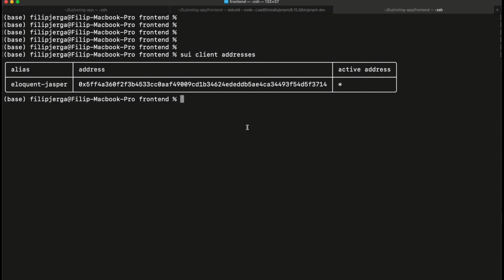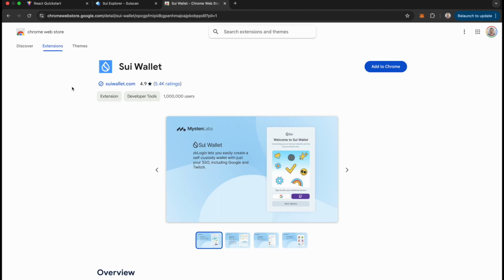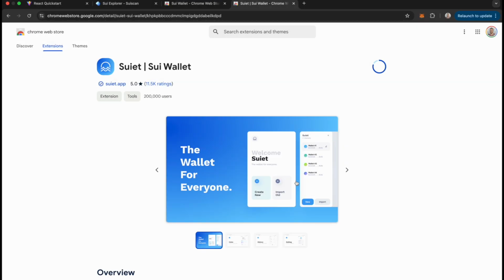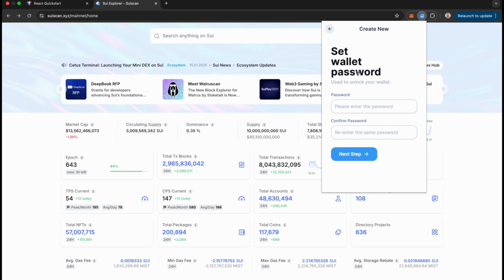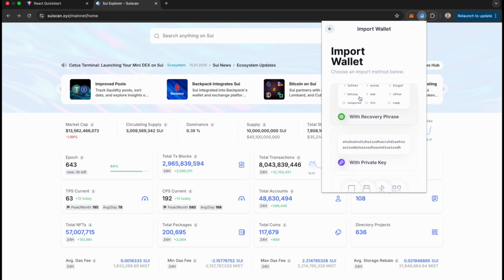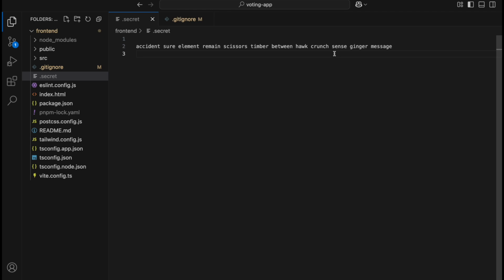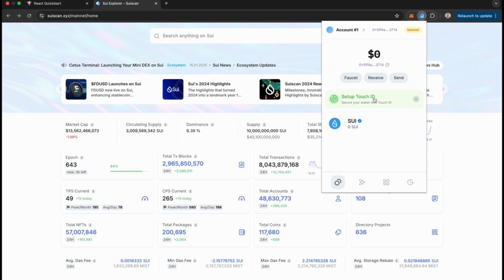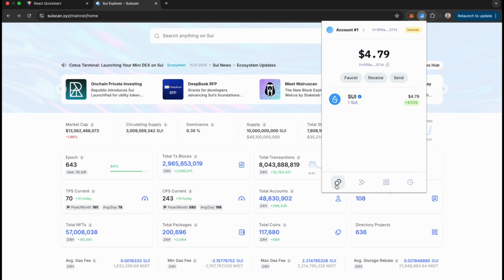Set up a Sui Wallet, Easy! #4